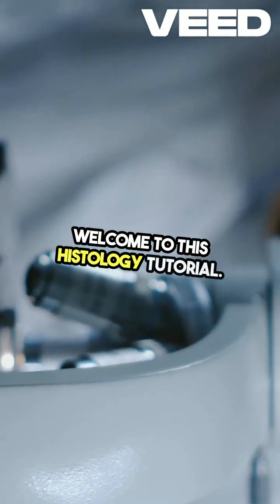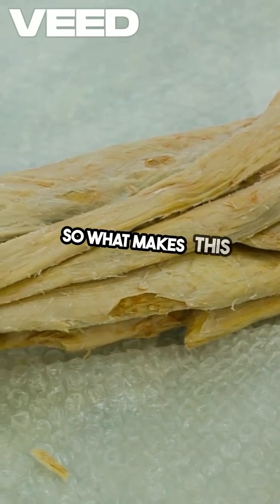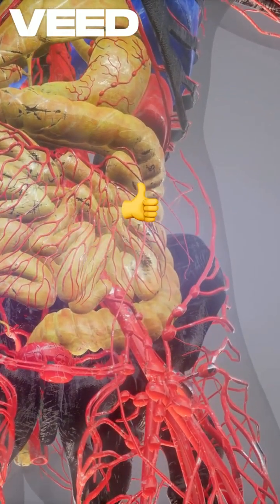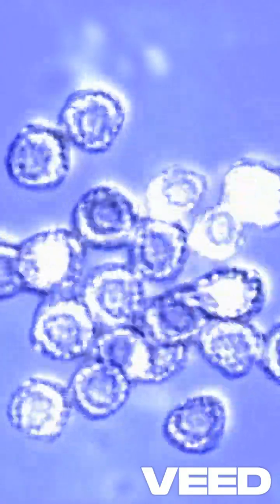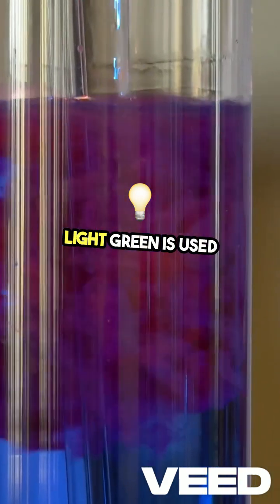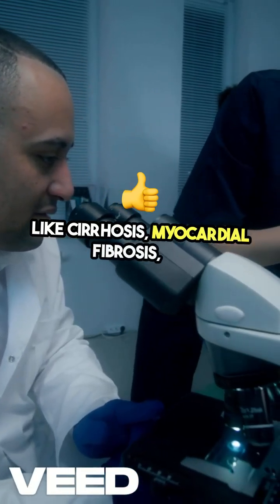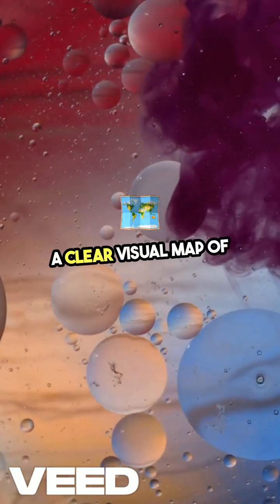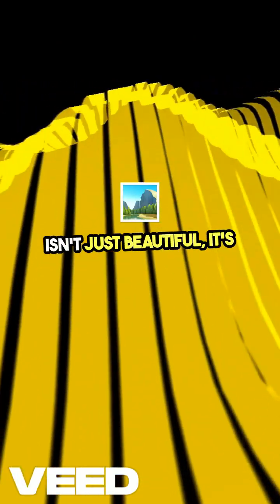Masson's Trichrome Stain Explained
Masson's Trichrome Stain – Revealing Tissue Architecture

"Welcome to this histology tutorial. Today, we’re diving into Masson’s Trichrome stain, one of the most important tools for visualizing tissue structure and fibrosis under the microscope.

So, what makes this stain so valuable?

Masson’s Trichrome is designed to differentiate three major tissue components: nuclei, muscle, and collagen. It’s especially useful in detecting fibrotic changes in organs like the liver, heart, and kidney.

Here’s how it works:

First, tissues are stained with hematoxylin, which colors nuclei a dark blue or black. Then, acid fuchsin or Biebrich scarlet is applied to stain muscle fibers and cytoplasm bright red. Finally, a dye like aniline blue or light green is used to stain collagen and connective tissue, creating a vibrant contrast.

This color separation helps pathologists clearly identify connective tissue expansion in conditions like cirrhosis, myocardial fibrosis, or glomerulosclerosis.

In a stained section, collagen appears blue, muscle and cytoplasm are red, and nuclei are dark blue—a clear visual map of what’s happening inside the tissue.

So the next time you’re analyzing a biopsy for fibrotic change, remember—Masson’s Trichrome isn’t just beautiful, it’s incredibly informative."